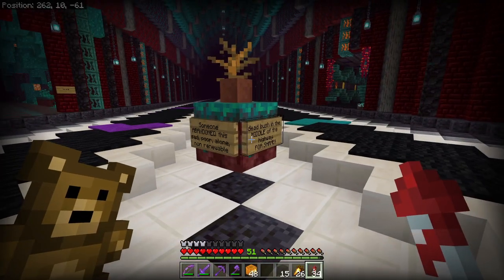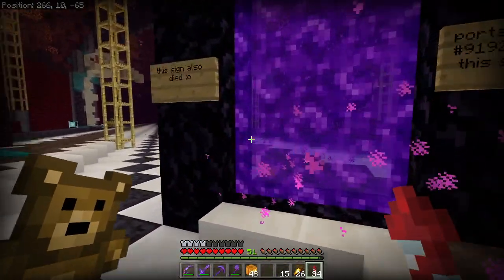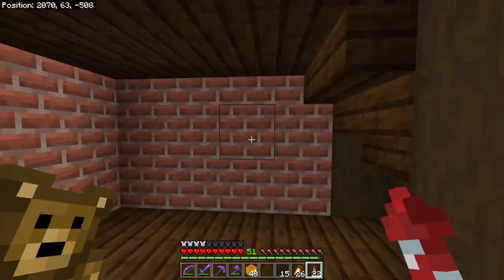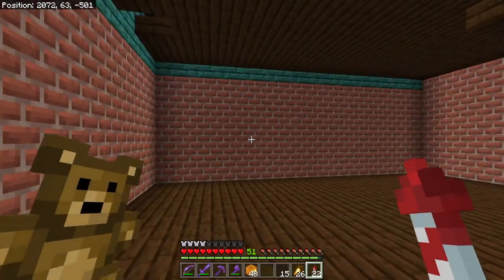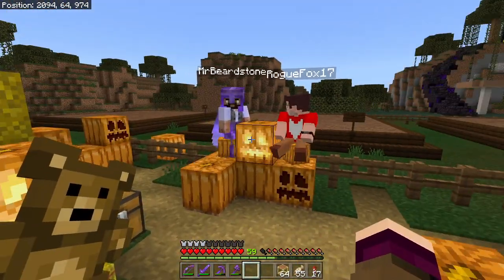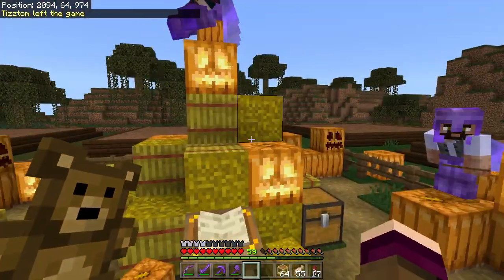The Library Returns! - Truly Bedrock Season 2 - #25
In which I succumb to miniblock madness

Welcome back to Truly Bedrock!

Today we build the new Comment Library! Yaaaay!

Now I just have to figure out how I want to do comments this time around, since I've not done any yet and we're 25 eps in, whoops...

We also check out the Truly Trophy events for September and October - the latter of which I'm hosting!

Truly Bedrock is a private whitelisted Bedrock Edition Minecraft Server for content creators and YouTubers, featuring Let's Play, Role Play, and Machnima content. It's privately hosted on Windows 10 and is vanilla with a few custom add-ons, such as one player sleep, player heads, mob heads, poseable armor stands, and custom wandering traders. Currently it's running in Bedrock version 1.16.4

Etc:
Teddy Bear Totem Resource Pack:
NuclearShadowYT
Available for download in my Discord!